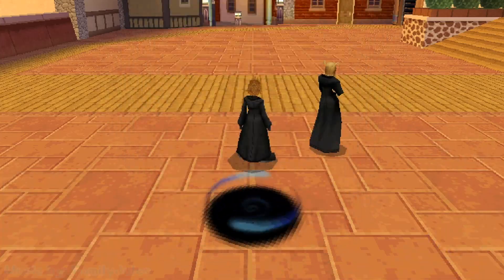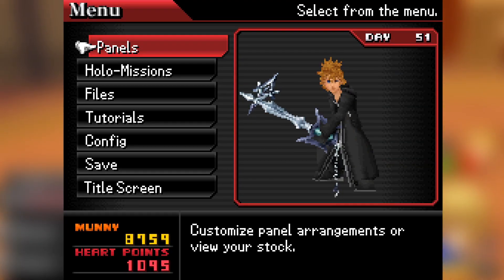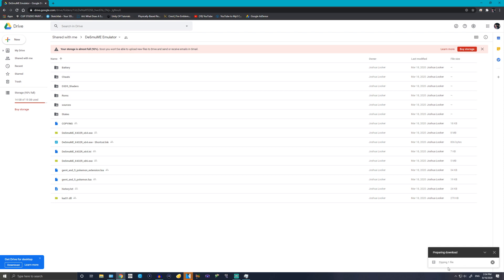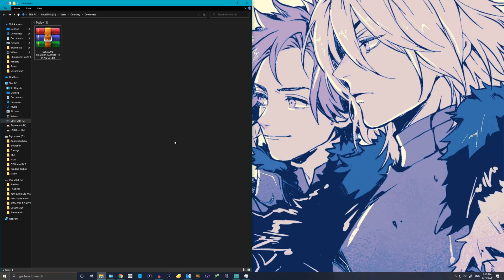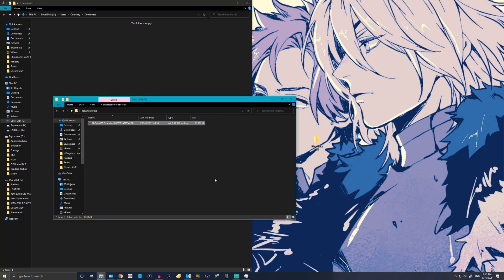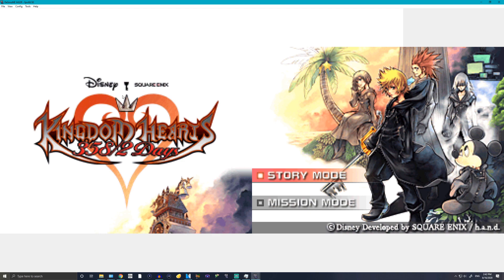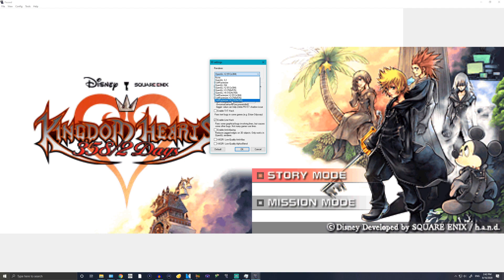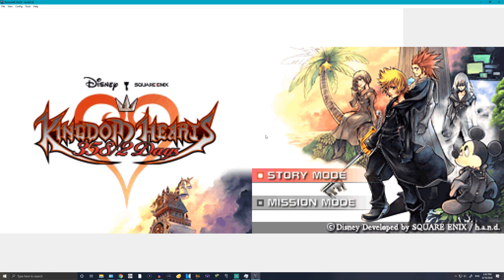How To Make Nintendo DS Emulation LOOK BETTER (DeSmuME Tutorial)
Here's everything required:

The emulator provided is slightly different that the one used in the vide, however, the process and result is largely the same.